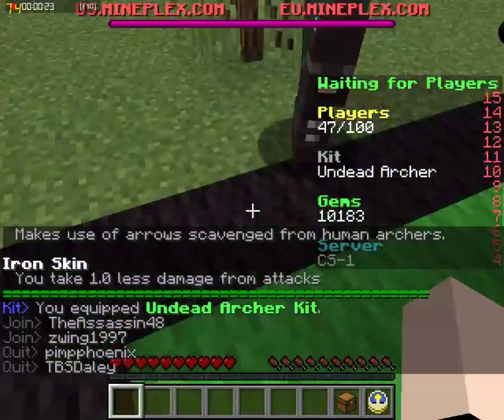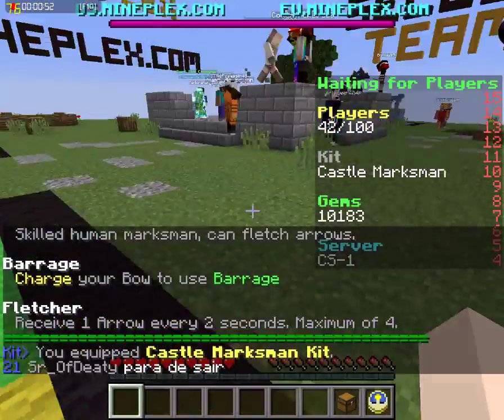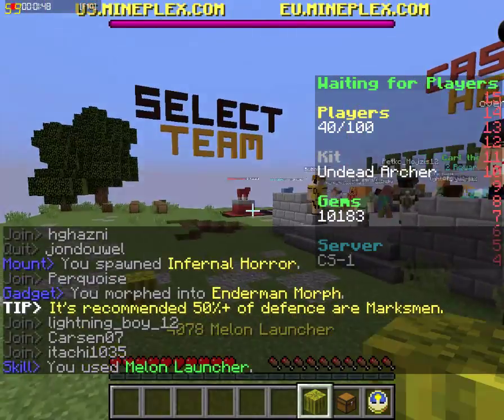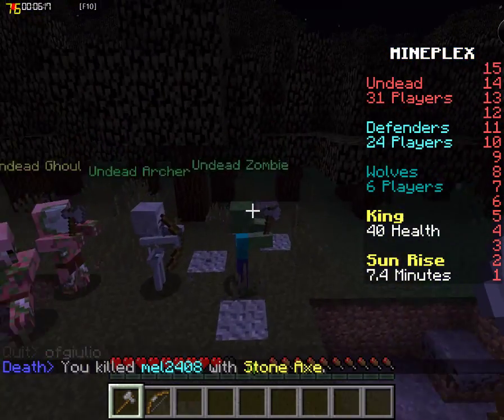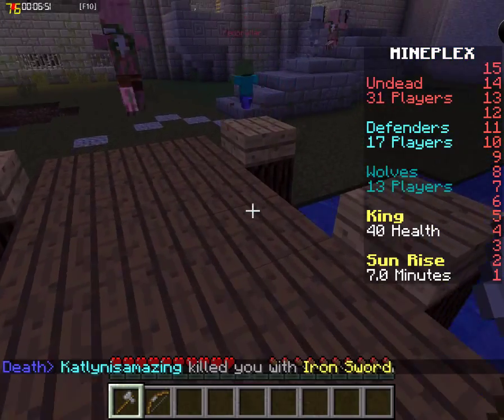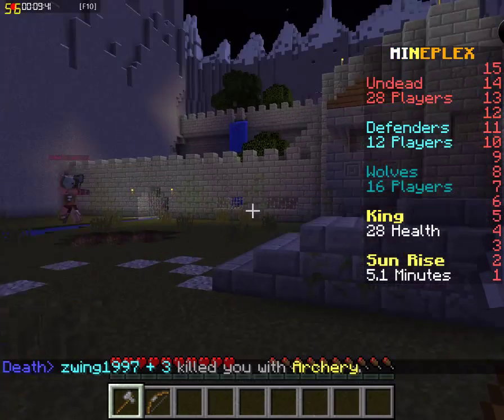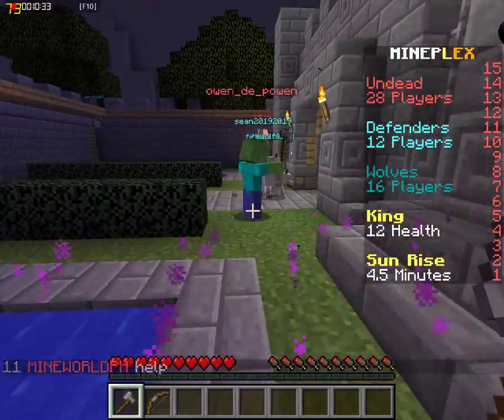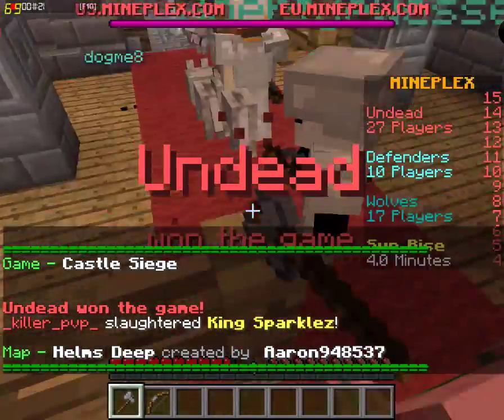Castle Siege!!! Undead Team!!!!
Two days ago I posted a video of the game Castle Siege on the Defenders Team now I played Undead team!! Hope you enjoyed and thank YOUU for watching!!!